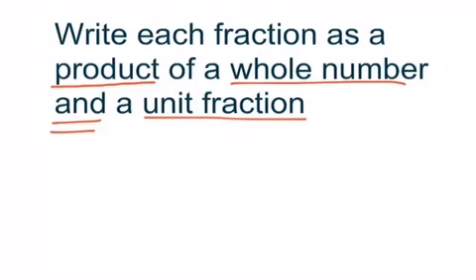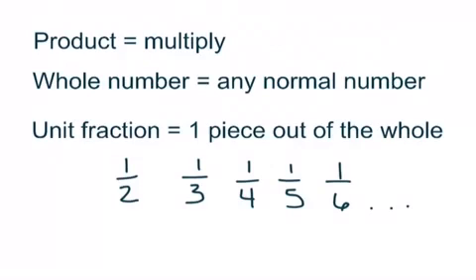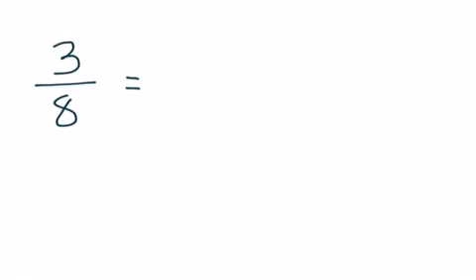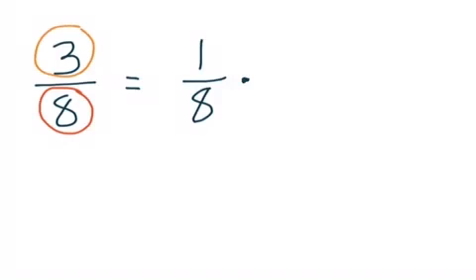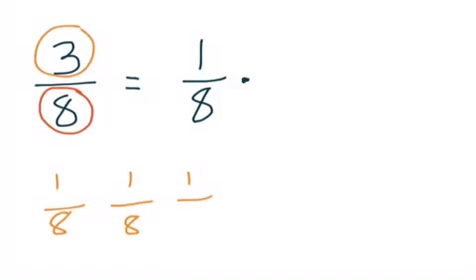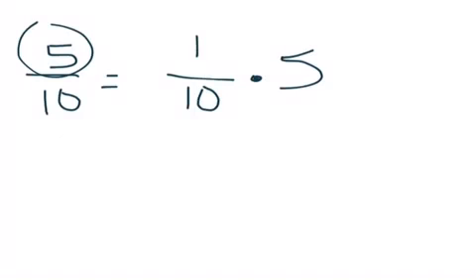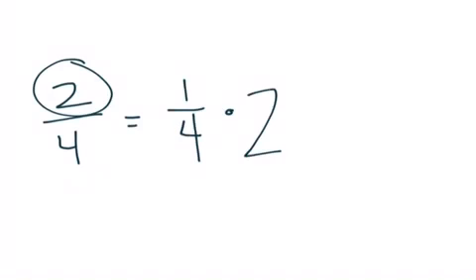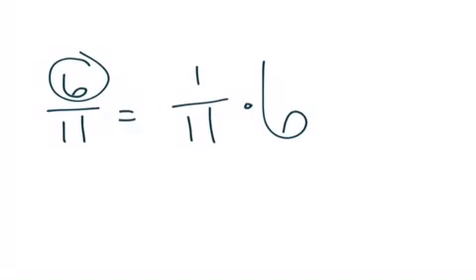Fractions as Products of Unit Fraction and Whole Numbers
Mr. Rienstra